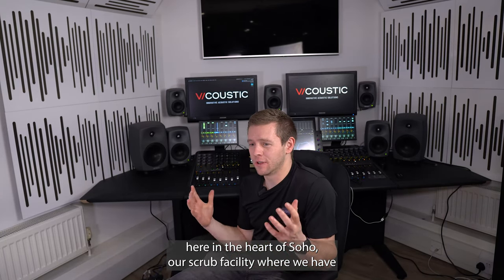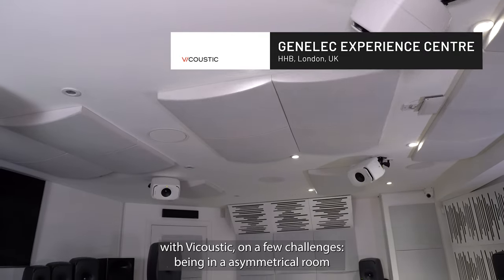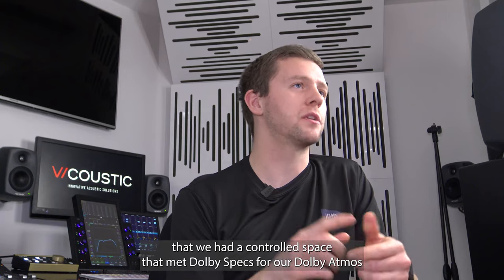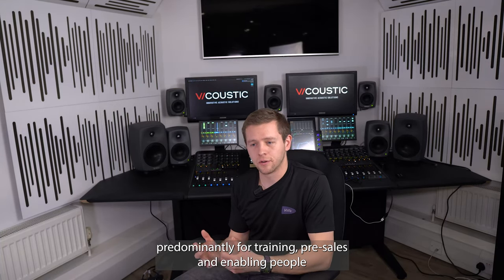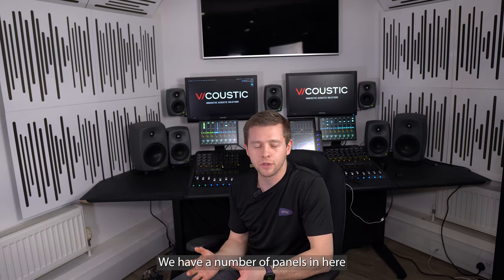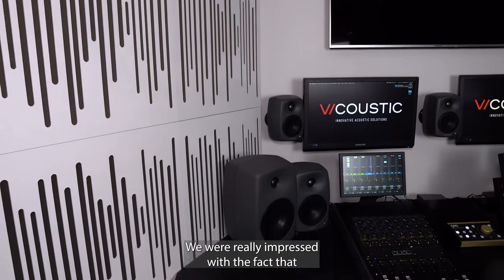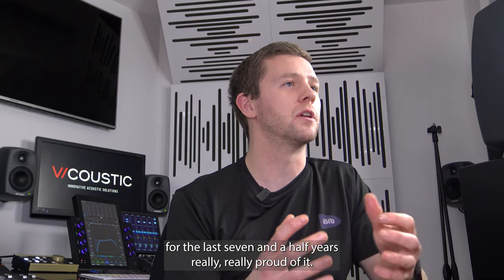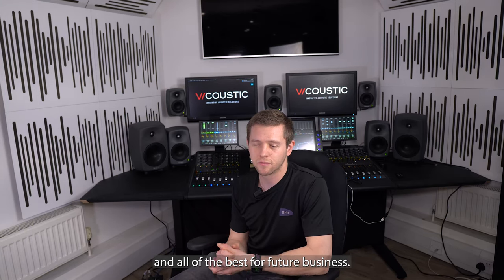Genelec Experience Center, a Vicoustic studio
John Johnson presents the scrub facility Genelec Experience Center, in Soho, London, for the 15th anniversary of Vicoustic. The studio acoustic treatment was conceived by Vicoustic Project Team to fit the 40 Genelec speakers. This video is part of the "15 Years of Vicoustic Series".